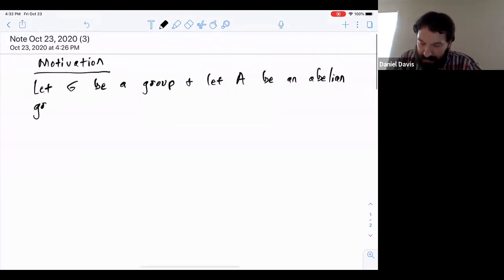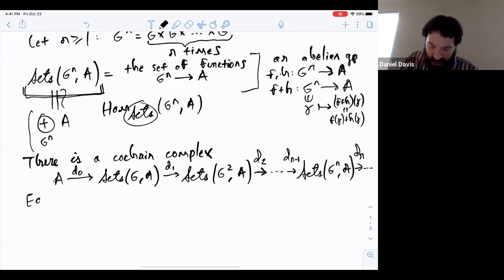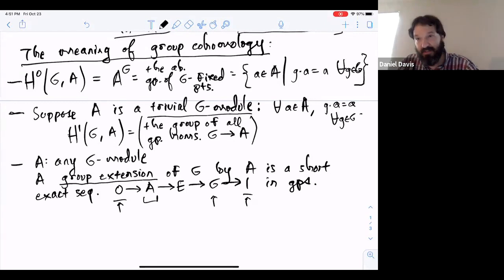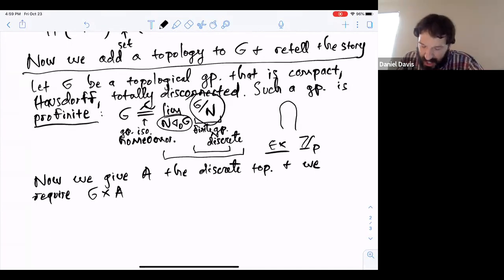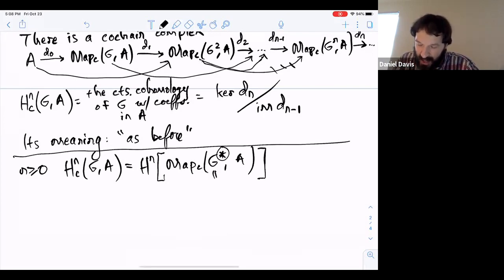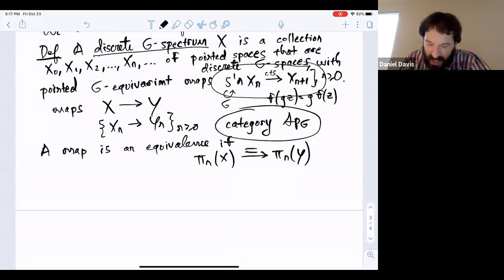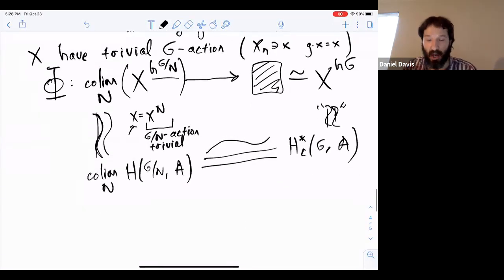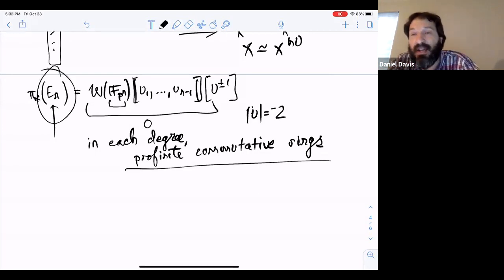Daniel Davis: Lifting trivial actions from group cohomology to spectra, for profinite groups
University of Regina Math & Stats Colloquium

Speaker: Daniel Davis (University of Louisiana at Lafayette)

Title: Lifting trivial actions from group cohomology to spectra, for profinite groups

Abstract: Let G be a topological group that is compact, Hausdorff, and totally disconnected (such a group is "profinite"), and let A be any abelian group. Then A can be regarded as a G-module by letting G act trivially on A, and it is a known result that the continuous group cohomology of G with coefficients in A can be obtained by taking a "union" of the ordinary group cohomology of certain finite quotient groups of G with the same coefficients.

In this talk, we consider what happens when A is replaced by any spectrum (in the sense of homotopy theory), and group cohomology, which in degree 0 is just the fixed points of the group action, is replaced with homotopy fixed points. We give some conditions that guarantee that in this new setting, there is an analogue of the aforementioned "known result".